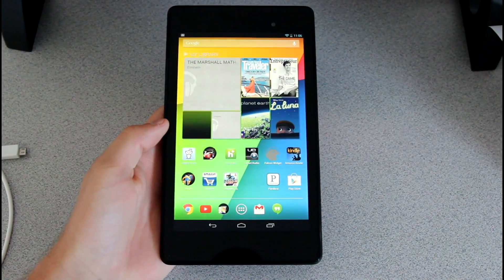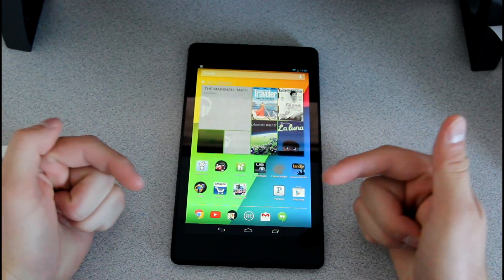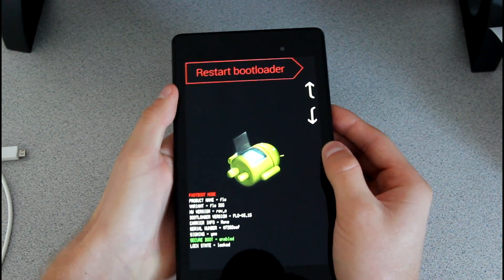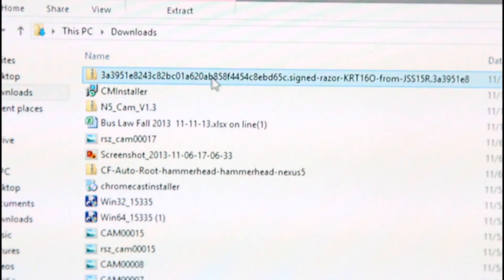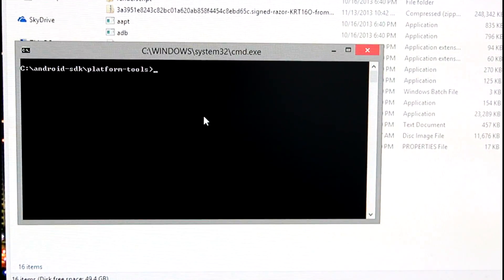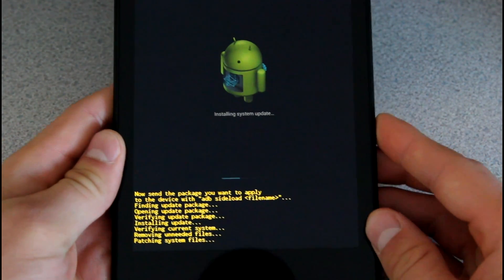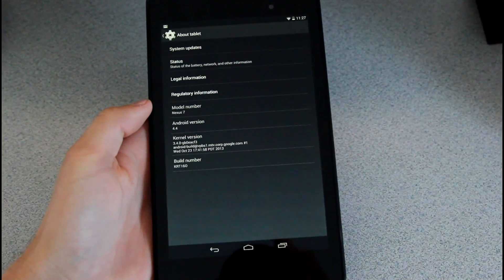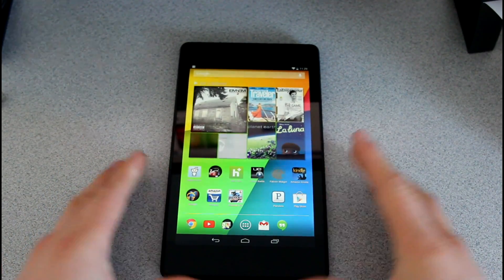Manually Update the Nexus 7 to Android 4.4 KitKat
This video will show you the correct steps to manually update the Nexus 7 to Android 4.4 KitKat. This will work for both the 2012 and 2013 variants of the Nexus 7, just MAKE SURE you download the correct file for your device. This is the exact same as the official update from Google, no data will be wiped.